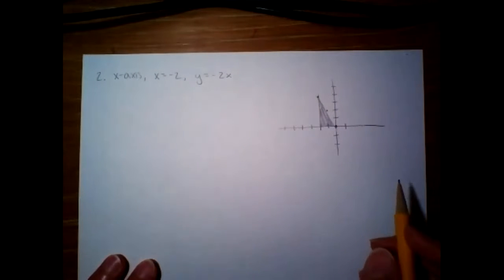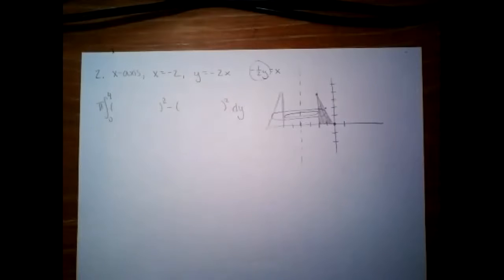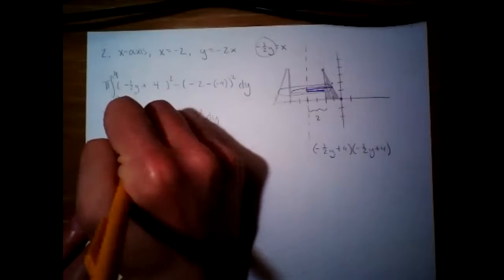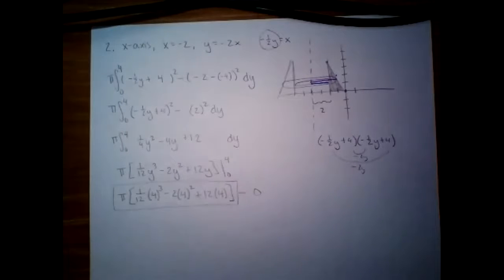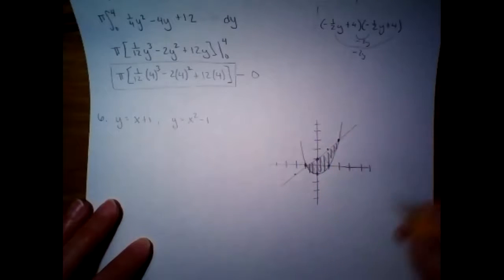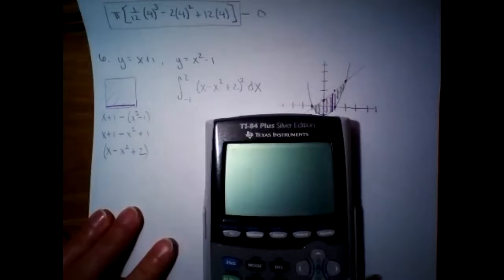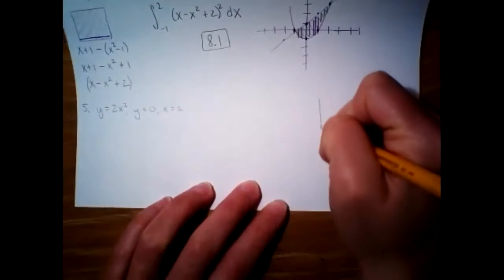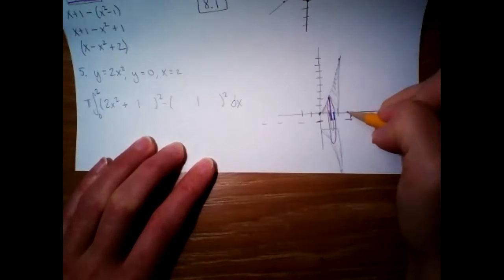going over unit 9 test